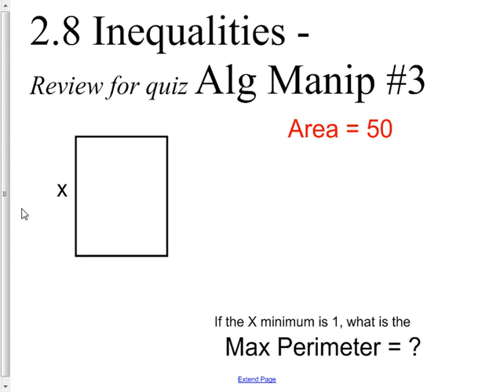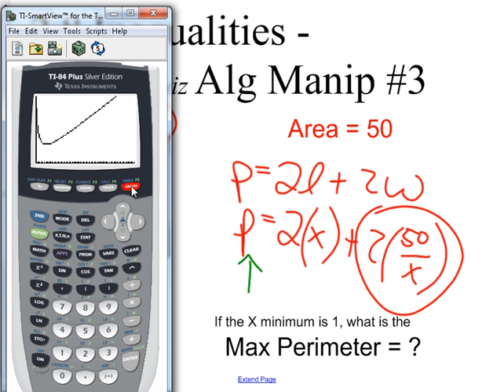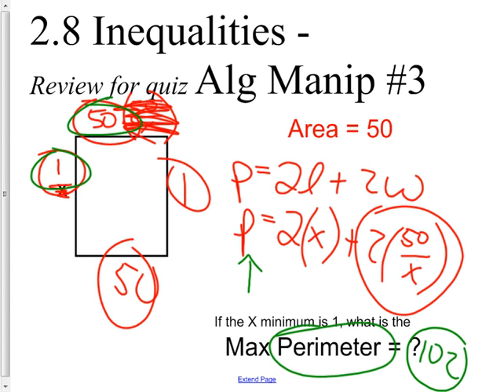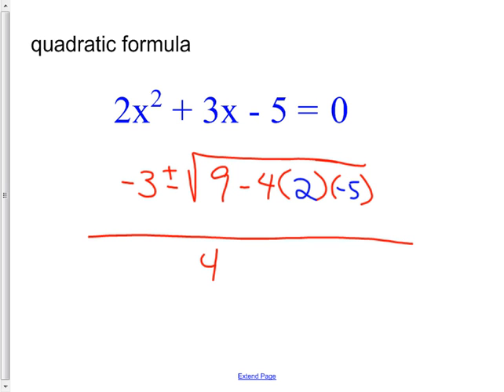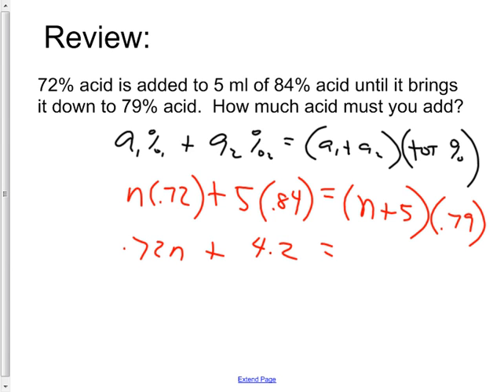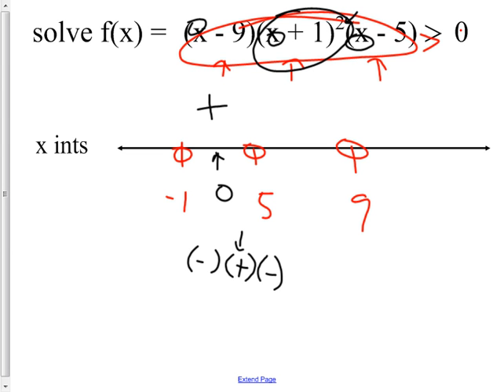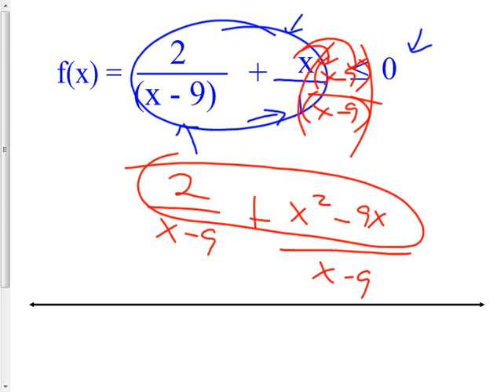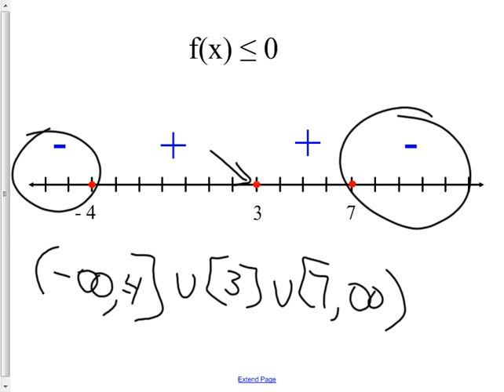1 9 2012 precalc 2 8 inequalities review for algebraic manip test 4